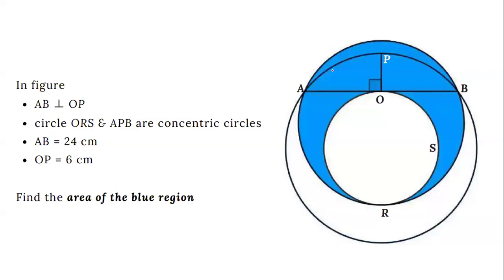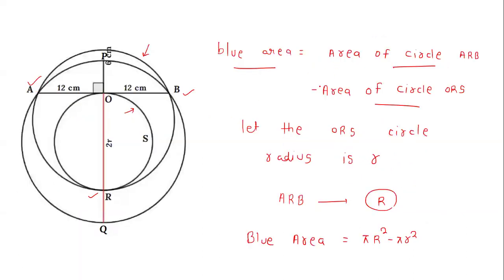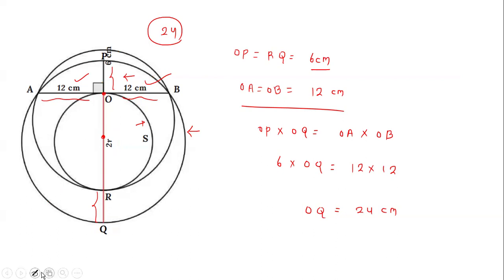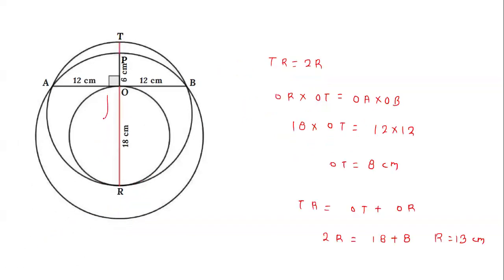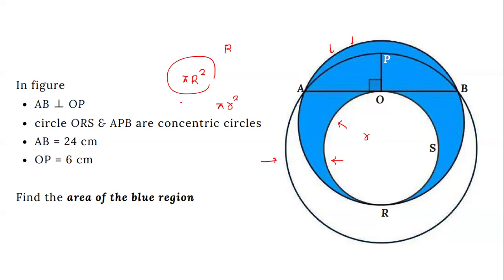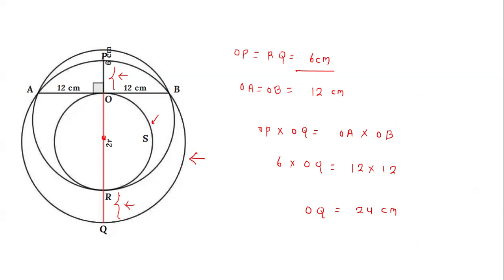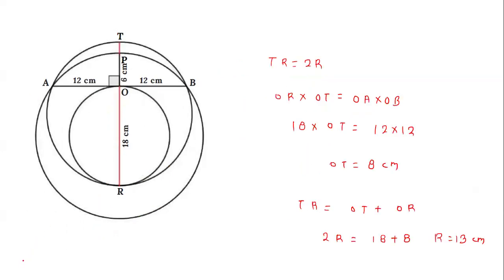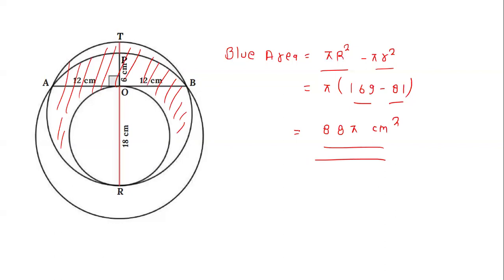Geometry Problem 42